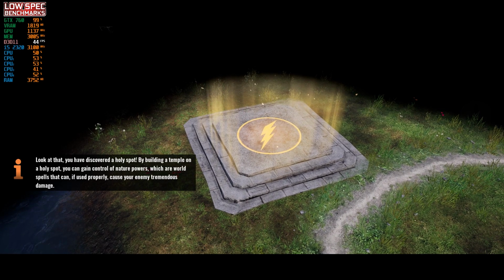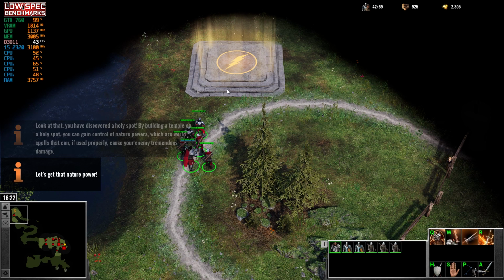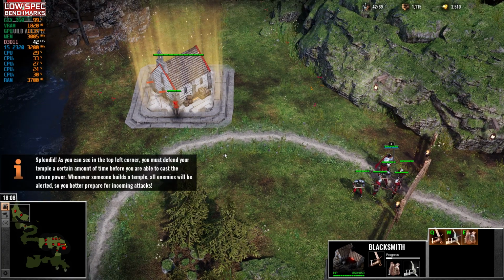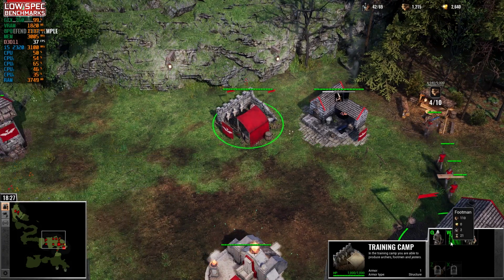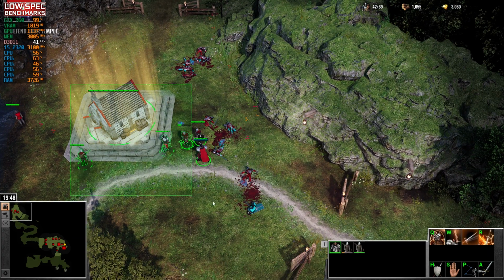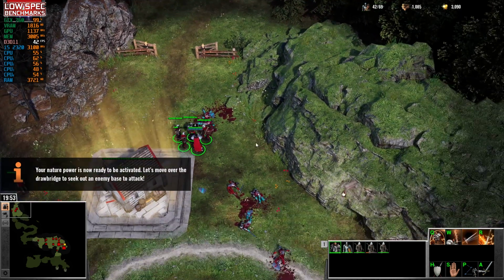Bannermen on GTX 760 | i5-2320 | 8GB DDR3 Benchmark & first time gameplay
Bannermen is a medieval real-time strategy game that aims to refresh the RTS genre and involve the community during the development. Take on the role of a fallen lord on his journey back to become one of the mightiest in the realm. Make your banner strike fear into your opponents and challenge the multiplayer ladder in action packed skirmishes.

Tested on:

● ASUS GTX760-DC2OC-2GD5
● Game Ready Driver v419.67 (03/25/2019)
● Intel® Core™ i5-2320 Processor
● H61M-P32/W8 (MS-7788)
● 8GB DDR3
● Drive #1 - TS120GSSD220S (111 GB)
● Drive #2 - ST1000DM010-2EP102 (931 GB)
● Drive #3 - WDC WD6400AAKS-22A7B0 (596 GB)